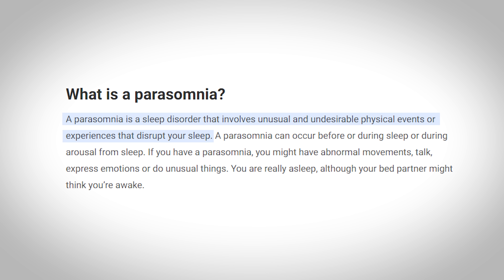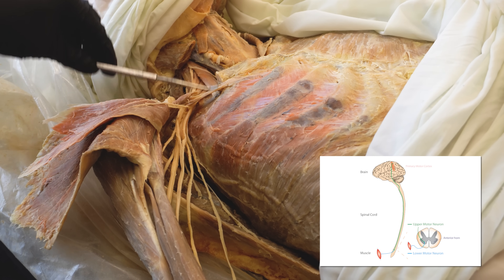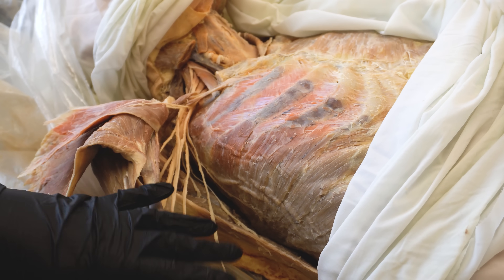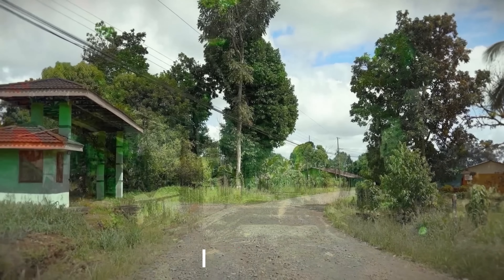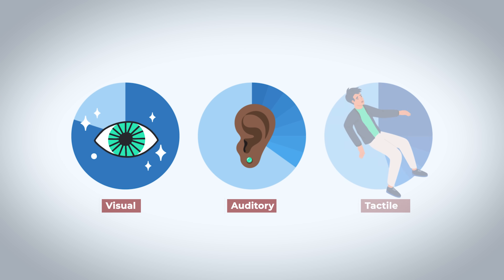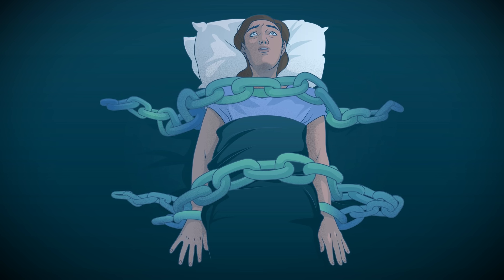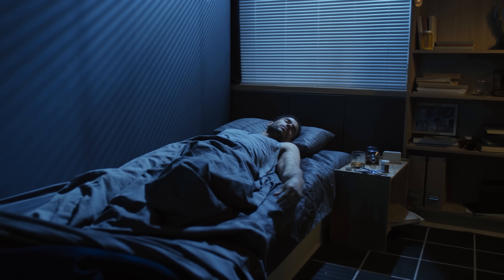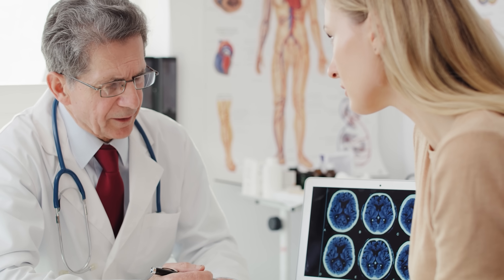Sleep Paralysis | The Waking NIGHTMARE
Justin from the Institute of Human Anatomy discusses the anatomy and mechanisms behind sleep paralysis.
In a clinical study, 93% of participants reported Dream helped them get better sleep. to shop Beam’s biggest sale and get up to 50% off. (Discount auto applied - no code necessary.) Only hemp-free Dream flavors are eligible for international shipping.

In this video, Justin from the Institute of Human Anatomy discusses the anatomy and mechanisms behind the parasomnia disorder known as sleep paralysis. He explores how the brain enters this state and delves into the cultural associations of this disorder, providing insights to help us better understand its relation with anatomy and, of course, how to treat sleep paralysis, It's going to be a stunning one.

Video Timeline

0:00 - 0:37 Intro
0:38 - 2:05 What Is Sleep Paralysis? How and Why Does It Happen?
2:06 - 4:48 REM Sleep: What Your Brain Does to Your Body When Entering Sleep Paralysis
4:49 - 6:02 Hallucinations and Sleep Paralysis!
6:03 - 6:39 The Cultural Associations of Sleep Paralysis and Its Relation to Anatomy
6:40 - 7:39 The Common Denominator: Chess Pressure and the Erratic Respiration of REM Sleep
7:40 - 8:36 How to Treat and Avoid Sleep Paralysis
8:37 - 9:06 Final Thoughts!
9:07 - 9:27 Support the Channel!